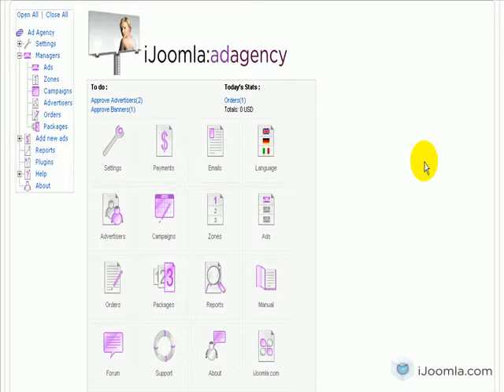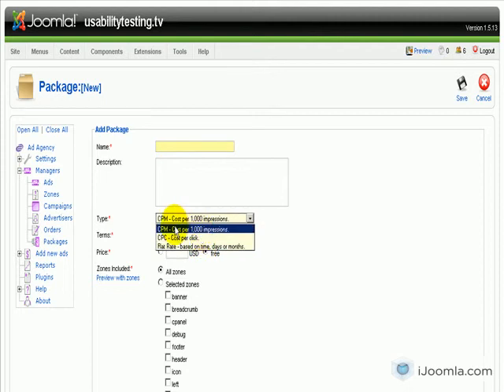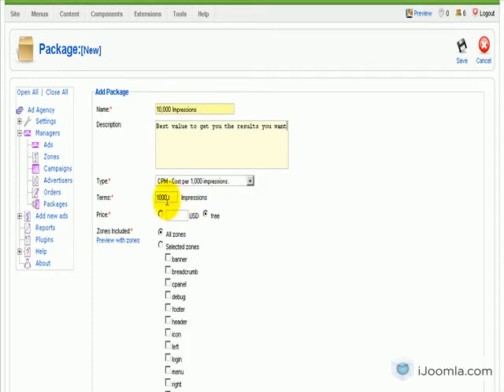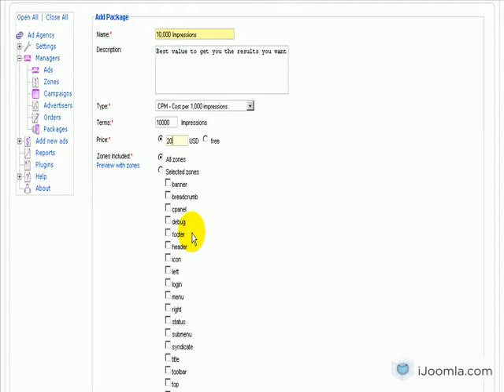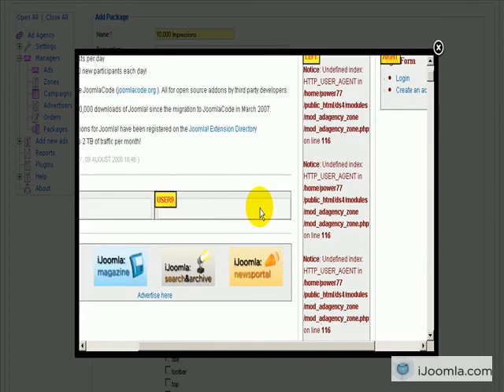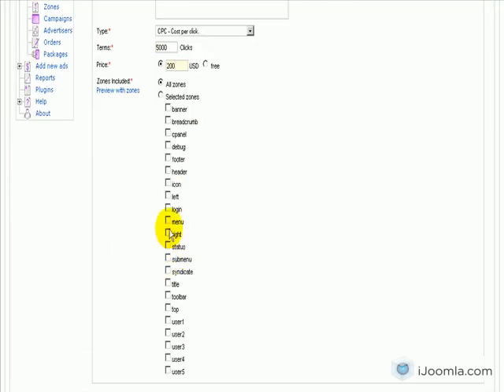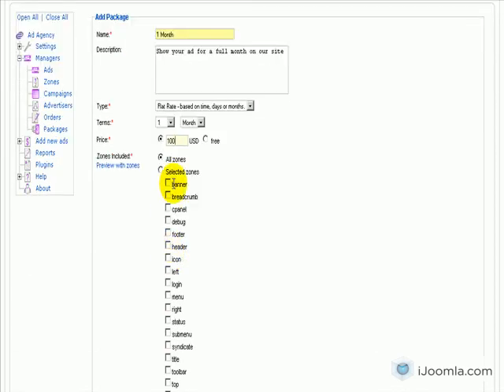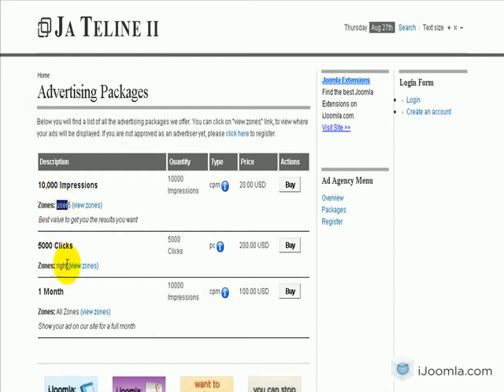How to add an advertising package to Joomla using iJoomla Ad Agency